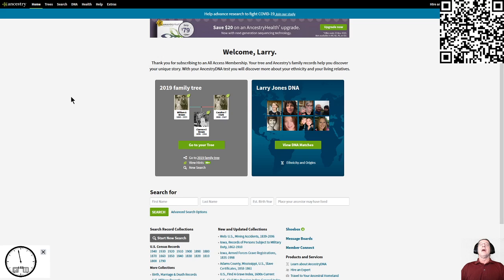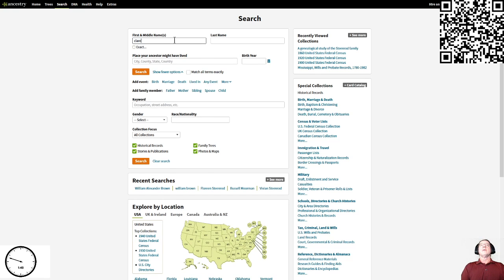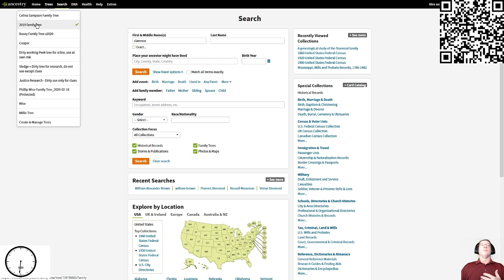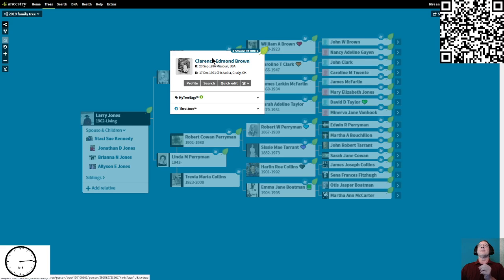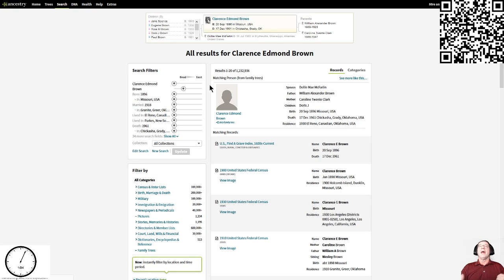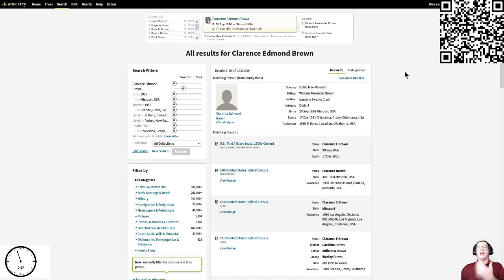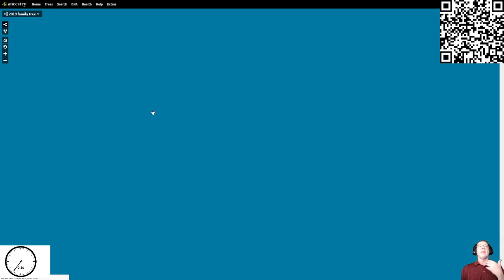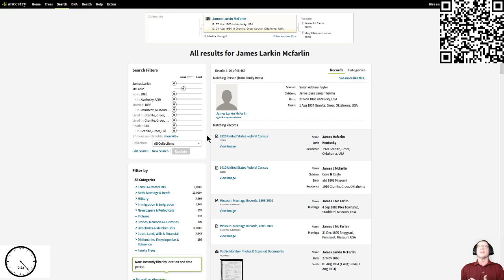2at2 - Searching from your Family Tree for better results!